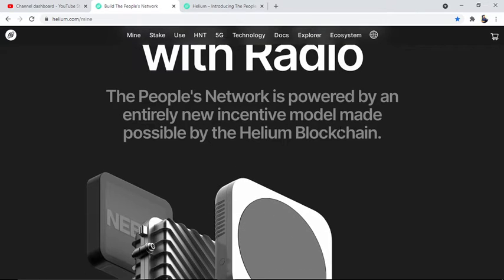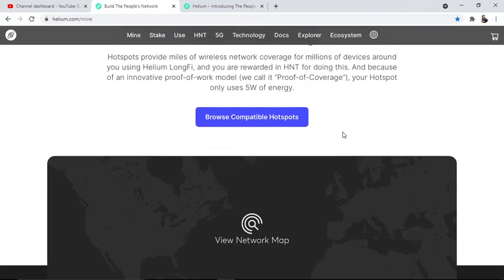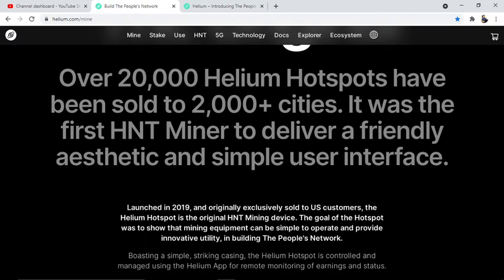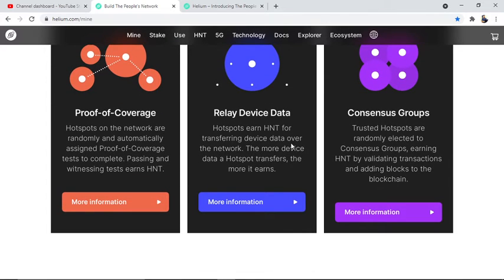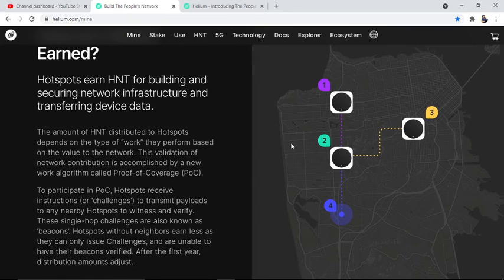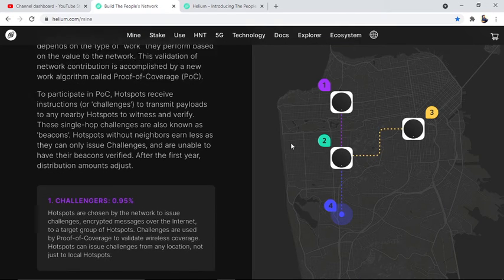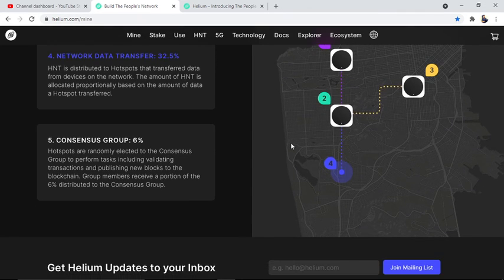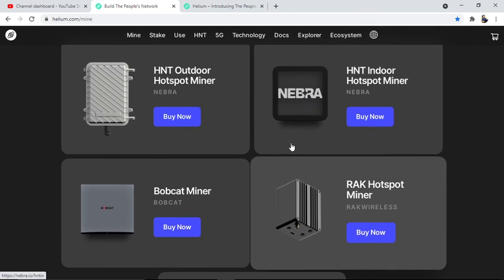Helium Blockchain Mine Crypto with Radio A New Kind of Crypto Miner Mining HNTA || World of Hotspots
What is Helium HNT?
What is Helium Mine?
What is Helium Blockchain?
What is Helium Crypto?

Mine Crypto with Radio Helium Blockchain.
The People's Network is powered by an entirely new incentive model made possible by the Helium Blockchain.
A New Kind of Crypto Miner
Mining HNT is done by installing a simple device on your office window. That’s it. Seriously.
Hotspots provide miles of wireless network coverage for millions of devices around you using Helium LongFi, and you are rewarded in HNT for doing this. And because of an innovative proof-of-work model (we call it “Proof-of-Coverage”), your Hotspot only uses 5W of energy.

A World of Hotspots
Since the approval of HIP 19, Third-party Manufacturers and Vendors looking to produce and supply Hotspots that mine HNT can seek community approval.

Below are the Hotspot models that have so far been approved by the community and tested by Helium.
community and tested by Helium.

HNT Outdoor Hotspot Miner
NEBRA

HNT Indoor Hotspot Miner
NEBRA

Bobcat Miner
BOBCAT

RAK Hotspot Miner
RAKWIRELESS

SyncroB.it HNT Gateway
SYNCROB.IT

The Original
Over 20,000 Helium Hotspots have been sold to 2,000+ cities. It was the first HNT Miner to deliver a friendly aesthetic and simple user interface.

Launched in 2019, and originally exclusively sold to US customers, the Helium Hotspot is the original HNT Mining device. The goal of the Hotspot was to show that mining equipment can be simple to operate and provide innovative utility, in building The People's Network.

Boasting a simple, striking casing, the Helium Hotspot is controlled and managed using the Helium App for remote monitoring of earnings and status.

The Helium Hotspot is now sold out for both North American and European customers.
How do I earn HNT?
Participants earn HNT by mining and building coverage for The People’s Network using compatible Hotspots.
Proof-of-Coverage
Hotspots on the network are randomly and automatically assigned Proof-of-Coverage tests to complete. Passing and witnessing tests earns HNT.

Relay Device Data
Hotspots earn HNT for transferring device data over the network. The more device data a Hotspot transfers, the more it earns.

Consensus Groups
Trusted Hotspots are randomly elected to Consensus Groups, earning HNT by validating transactions and adding blocks to the blockchain.
The Value of HNT
Millions of compatible devices can use The People's Network and each device requires Data Credits (DC) in order to send data to the Internet.
Fixed in value, DC are created by 'burning' HNT, reducing the total supply to achieve a Burn and Mint Equilibrium. The more devices using DC, the more HNT will be burned.How are Tokens Earned?
Hotspots earn HNT for building and securing network infrastructure and transferring device data.
The amount of HNT distributed to Hotspots depends on the type of “work” they perform based on the value to the network. This validation of network contribution is accomplished by a new work algorithm called Proof-of-Coverage (PoC).

To participate in PoC, Hotspots receive instructions (or 'challenges') to transmit payloads to any nearby Hotspots to witness and verify. These single-hop challenges are also known as 'beacons'. Hotspots without neighbors earn less as they can only issue Challenges, and are unable to have their beacons verified. After the first year, distribution amounts adjust.

1. CHALLENGERS: 0.95%
Hotspots are chosen by the network to issue challenges, encrypted messages over the Internet, to a target group of Hotspots. Challenges are used by Proof-of-Coverage to validate wireless coverage. Hotspots can issue challenges from any location, not just to local Hotspots.

2. PROOF-OF-COVERAGE: 5.31%
Hotspots earn a share of HNT for participating in Proof-of-Coverage and validating their peer’s wireless coverage. The amount each Hotspot earns depends on how often it is directly involved in Proof-of-Coverage activity.

3. WITNESSES: 21.24%
Hotspots that monitor and report Proof-of-Coverage activity (beacons) of other Hotspots receive a portion of HNT depending on how much activity they’ve witnessed, and the reward scaling of the Challengee.

4. NETWORK DATA TRANSFER: 32.5%
HNT is distributed to Hotspots that transferred data from devices on the network. The amount of HNT is allocated proportionally based on the amount of data a Hotspot transferred.

5. CONSENSUS GROUP: 6%
Hotspots are randomly elected to the Consensus Group to perform tasks including validating transactions and publishing new blocks to the blockchain. Group members receive a portion of the 6% distributed to the Consensus Group.